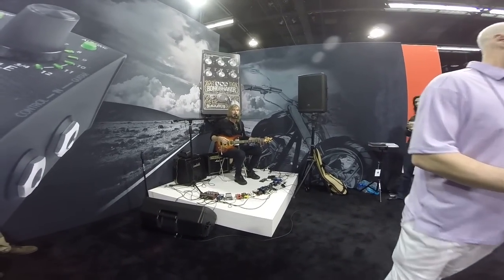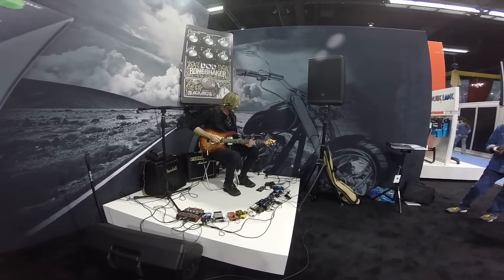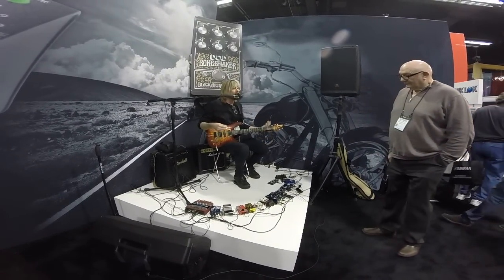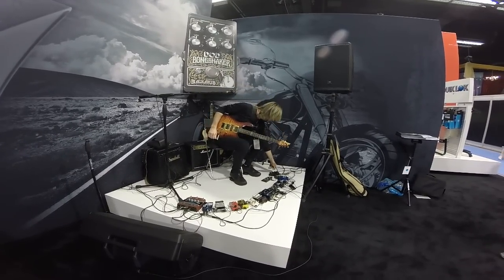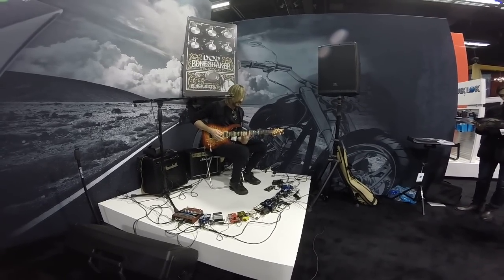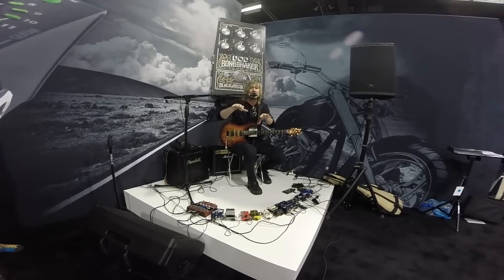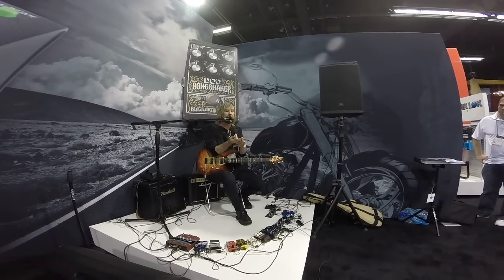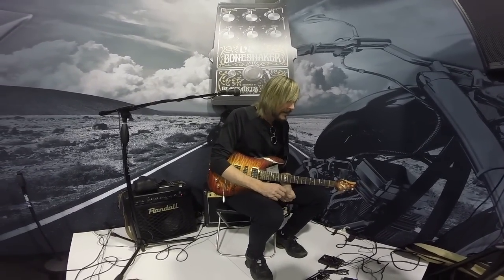**NAMM 2015** Digitech TRIO demo!!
Check out this AMAZING new pedal from Digitech - it takes the chord progression that you play, and generates BASS and DRUM parts to match, for a huge range of genres. It could be the ultimate practice tool, as well as the ultimate weapon for solo performers.